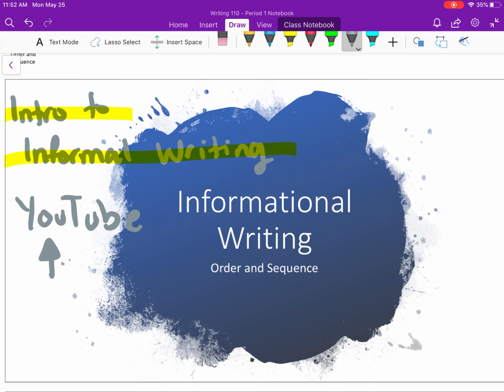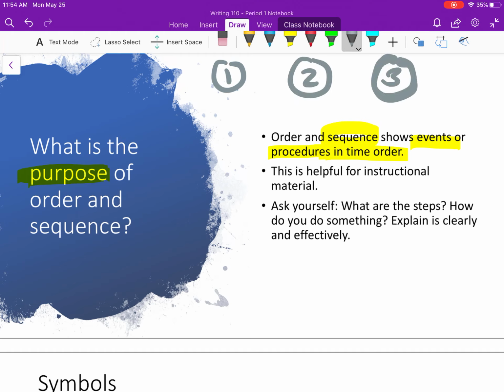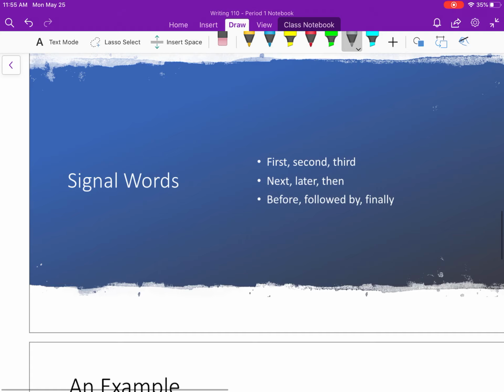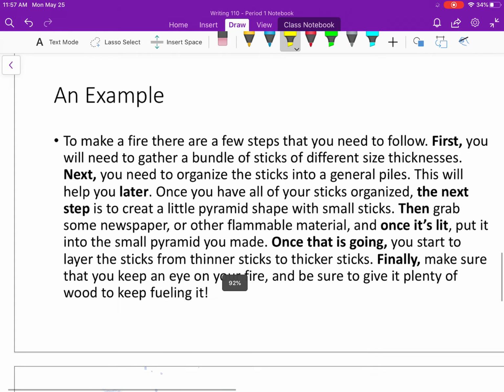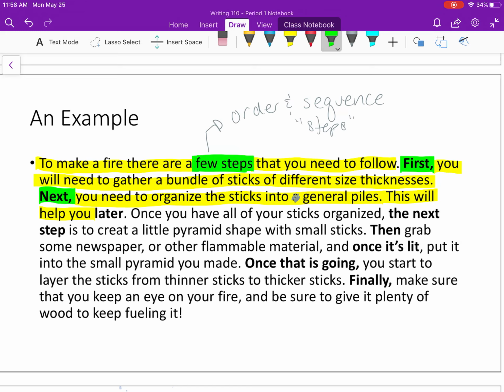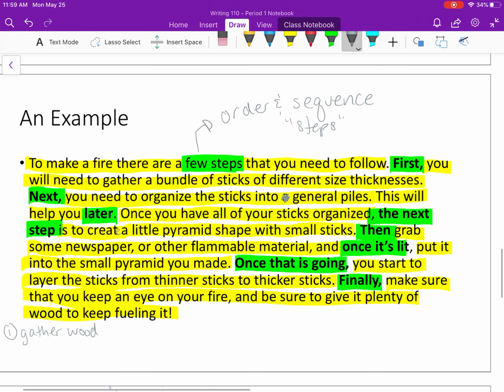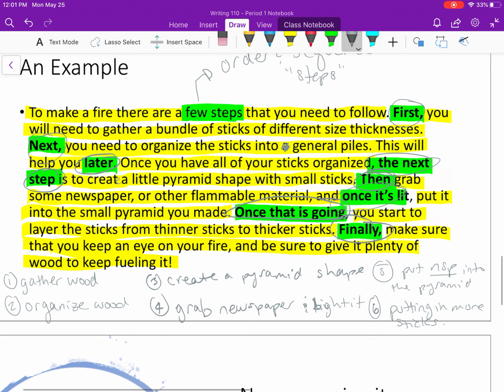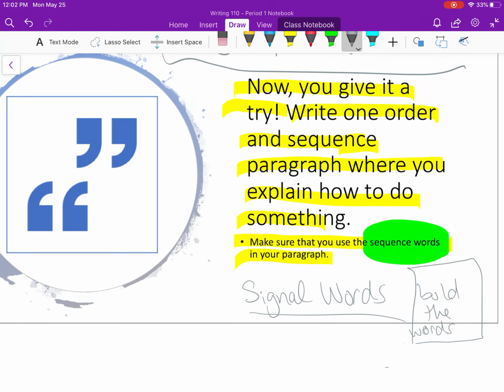Order and Sequence Informational Writing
This video describes how to write an effective order and sequence informational paragraph.